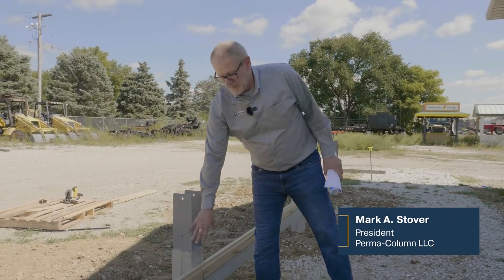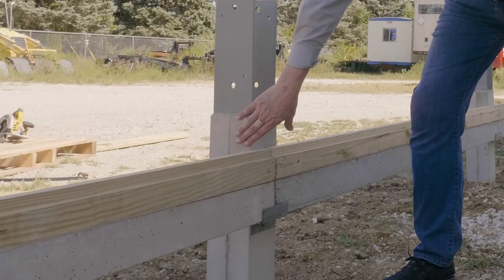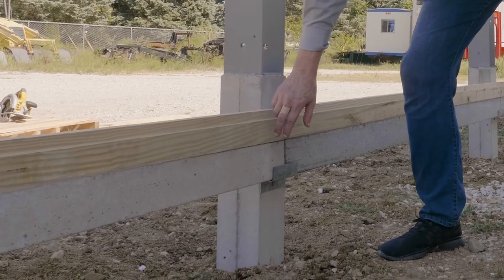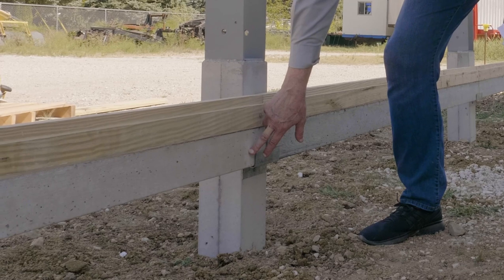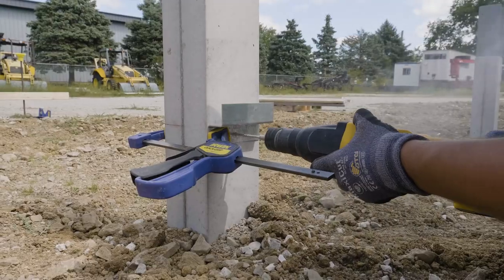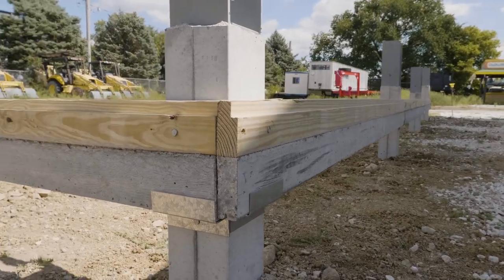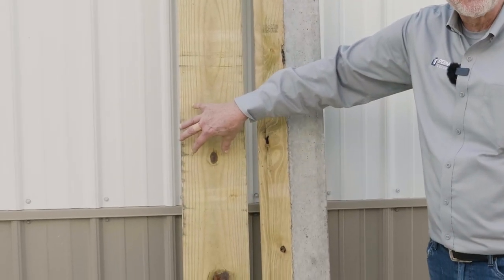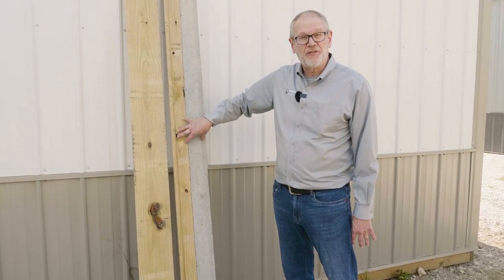Precast Skirt Boards - System Overview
The future of post-frame foundations, patented Perma-Column® precast skirt boards are a stronger, stiffer, straighter option that will not rot or warp—ever.

“What you’ve done is you’ve created a building that has no wood in the ground, and that gives you a permanent foundation system,” says Mark Stover, CEO and President of Perma-Column.

A hybrid engineered product, patented Perma-Column precast concrete skirt boards combine the strength and durability of concrete with the economy and benefits of post-frame construction. The result is a stronger, stiffer, straighter skirt board that will not rot or warp. When installed with Perma-Column precast columns, precast skirt boards create a permanent foundation system in which wood never touches the ground. This is the new way to build post-frame.